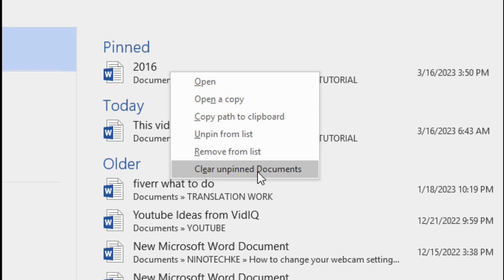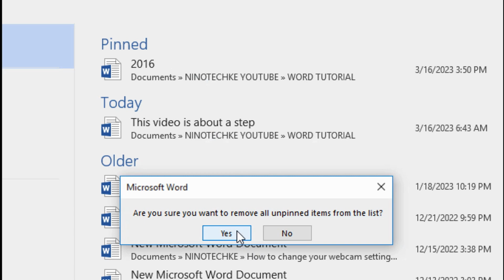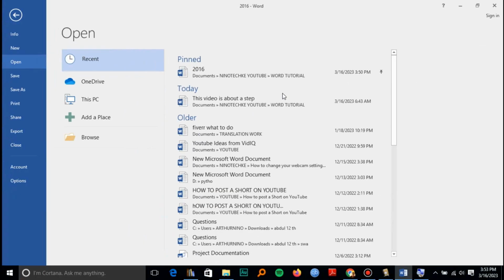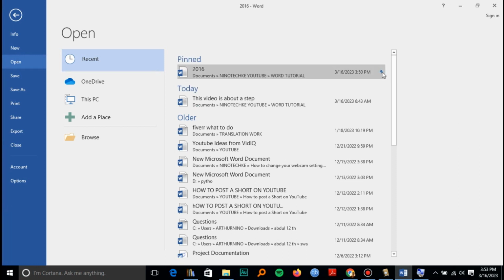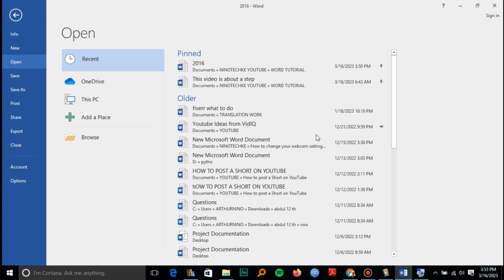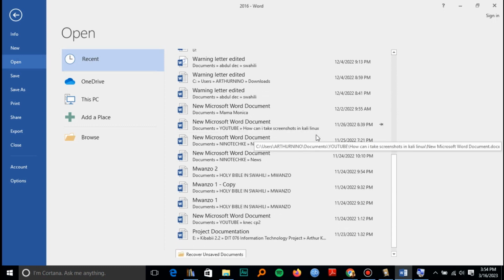How To pin a document to the Recent file list in word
In this video, we will show you how to pin a document to the Recent File List in Microsoft Word, so you can easily access your important files and improve your document management workflow.

Are you tired of constantly searching for the same Word document in the Recent File List every time you open Word? Pinning a document to the Recent File List is a simple and effective way to keep your frequently used files readily available for quick access.

In this tutorial, we will walk you through the step-by-step process of pinning a document to the Recent File List in Word. We will cover how to pin a document in both Word 2016 and Word 365 versions, so you can follow along regardless of which version you are using.

By pinning a document to the Recent File List, you can save time and effort in finding your most frequently used documents, whether it's a report, a presentation, or any other important file. With just a few clicks, you can keep your documents organized and easily accessible for all your Word document management needs.

Don't waste any more time searching for your important documents in the Recent File List. Watch our tutorial now and learn how to pin a document in Word, so you can optimize your workflow and improve your productivity today!

Topics Covered:

How to pin a document to the Recent File List in Word 2016
How to pin a document to the Recent File List in Word 365
Benefits of pinning documents for document management
Tips for organizing your Word documents efficiently